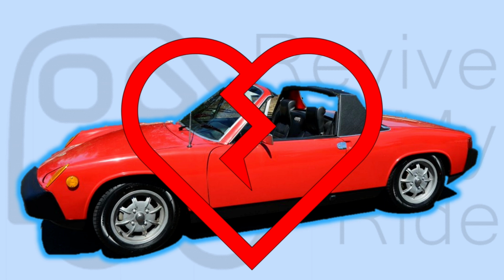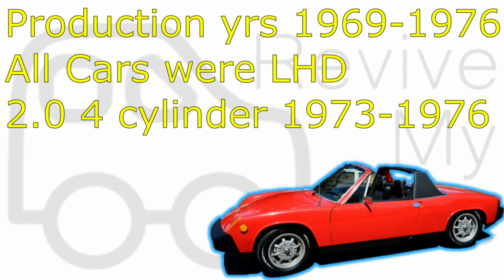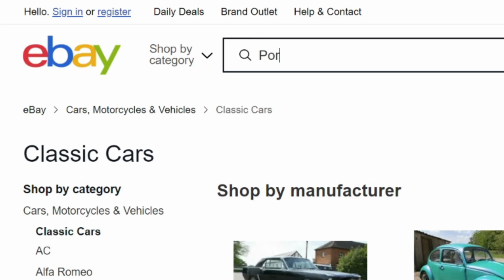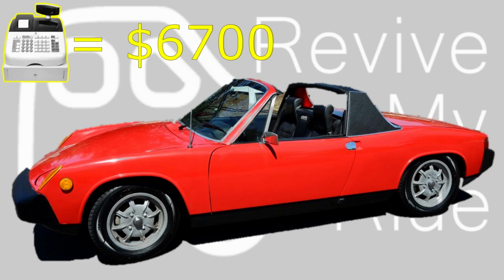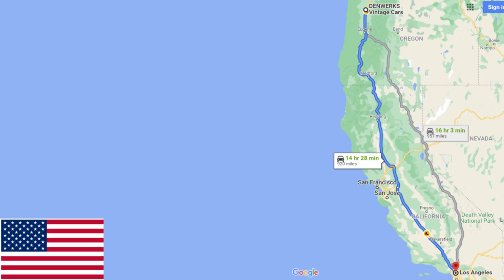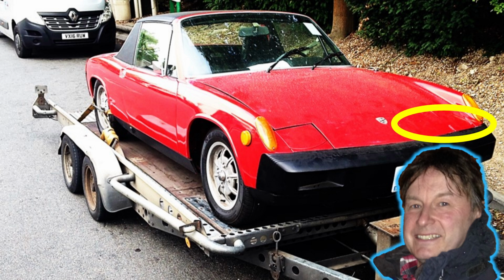Air Cooled Porsche Restoration Project – CHEAP Classic Sports Car?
Welcome to my Air Cooled Porsche Restoration Project VIDEO SERIES!
I’ve been into Retro cars and classic cars for a while now and eventually I decided I wanted to buy a cheap classic sports car because I wanted to try my hand at car restoration! I wanted one that WASN’T a complete basket case and to turn it into the best classic car daily driver I could!

I read a retro car review or two (dozen) and discovered the Porsche 914 (I wasn’t really aware of it until I started looking) and it seemed at the time to be one of the best classic cars under 10k you could get!

So, I found one on Ebay classic cars and imported it using a roll on roll off car service.

I just want to say a HUGE thank you to Leslie & Jason at Denwerks, who I bought the car from. They made the purchase and export of the car from the USA a smooth one for me! These days they do most of the selling on Bring a Trailer if you want to check them out!